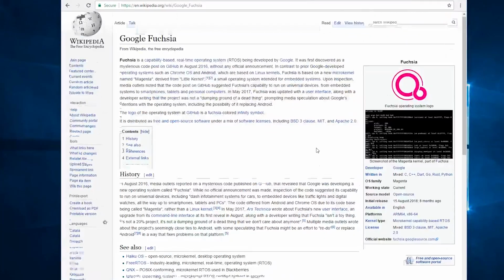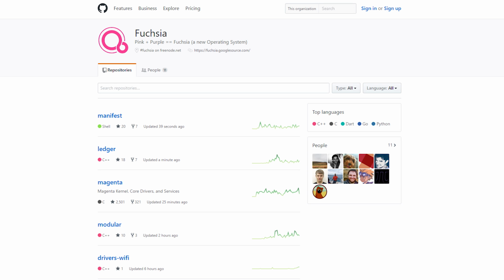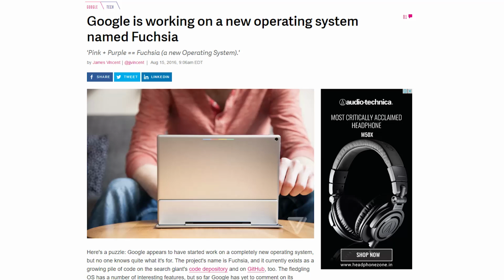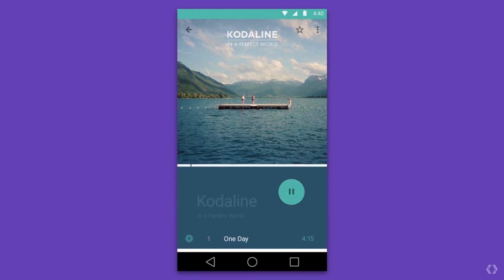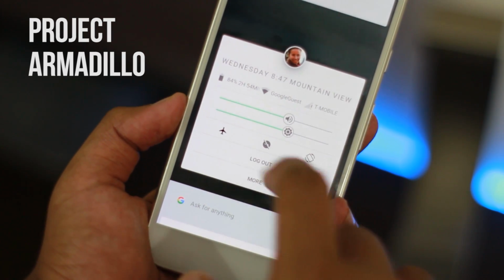Google Fuchsia - Explained and Analysed! - Future of Android?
Google is full of surprises. Last year, they randomly unveiled "Fuchsia OS" and yesterday, we got a closer look on its UI.

But what is it? How is it different from Android? Why is Google working on this?

Intro Track + Background Music:
ZAYN, PARTYNEXTDOOR - Still Got Time (Instrumental by Sing King Karaoke)